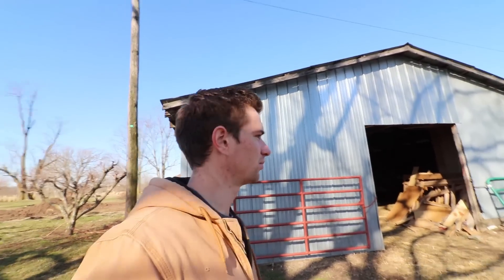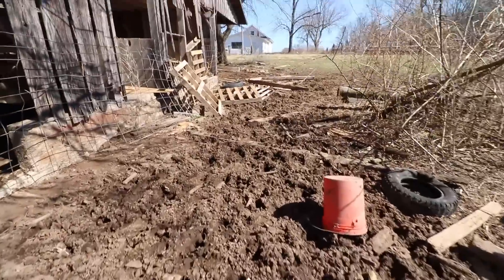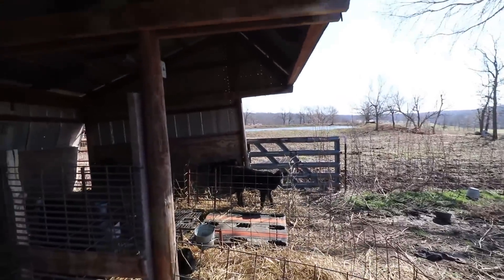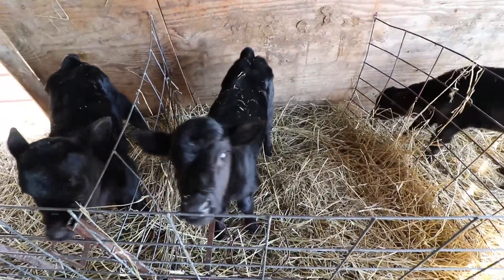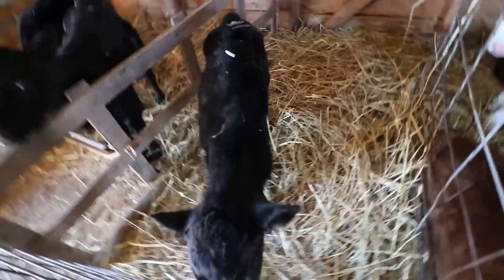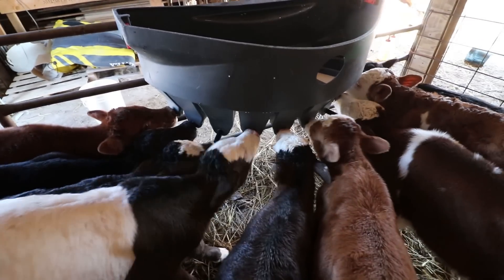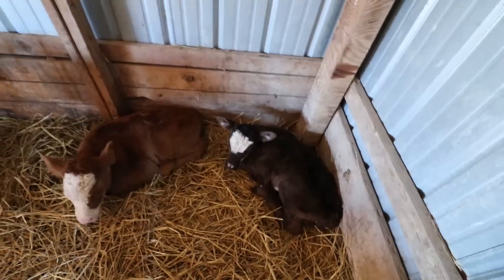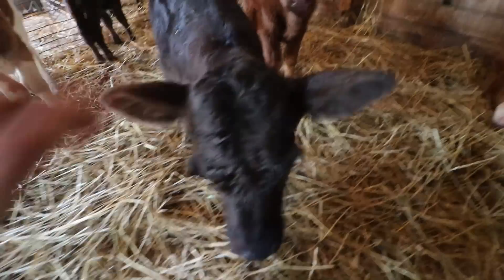NEW CALVES ARE IN!!!